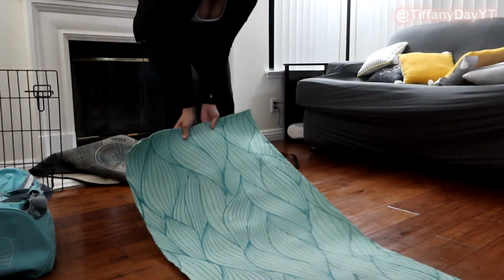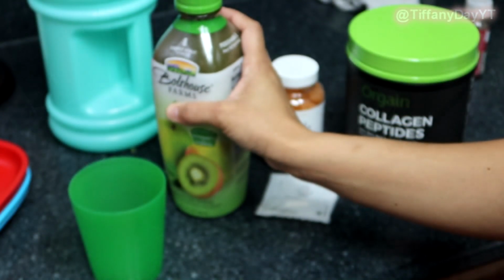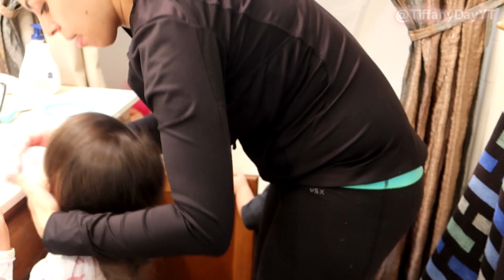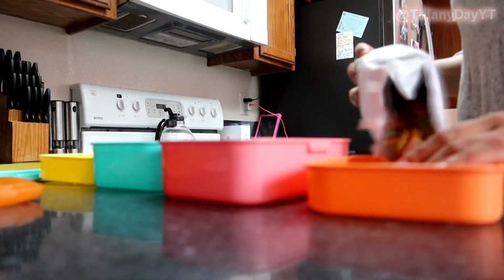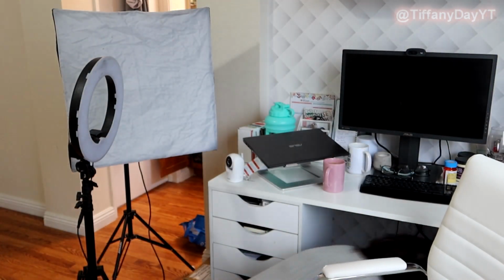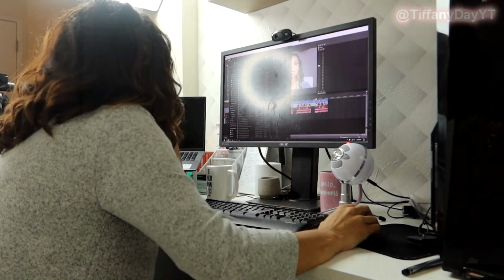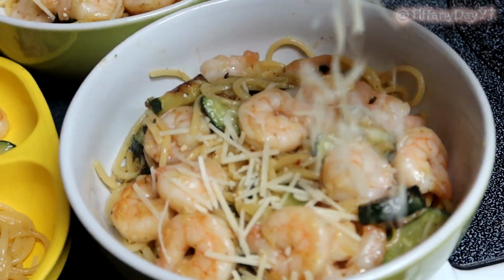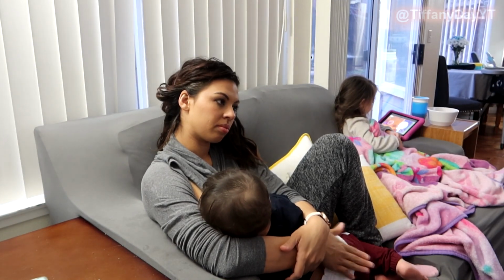Productive 6 AM Daily Routine Of A Stay At Home Working Mom Of 2 Toddlers 2021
Today's video is a productive 6am daily routine of a stay at home working mom of 2 toddlers. In today's routine video, I go through my 6am workout, along with my power hour tip to getting things done. Of course this wouldn't be a mom vlog without some cleaning, along with how I manage my work days and ensure I am taking time out for myself when running a business and a household!

Hey mama's, my names Tiffany. I'm a 31 year old California mama to a 3 year old little girl, Aria, and a 1 year old little boy, Ezra. I'm married to my best friend for 7 years although we've been together for 11 years. On this channel you can find authentic mom vlogs, realistic What I Eat In A Day vlogs, along with other motherhood and lifestyle videos. my goal is to share my journey through navigating motherhood the best I know how so other mama's feel less alone.